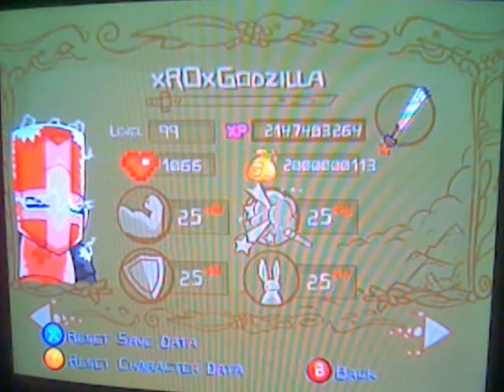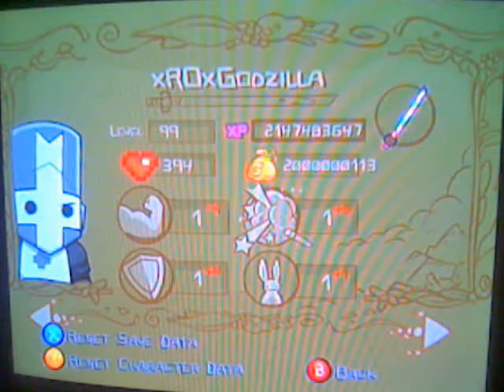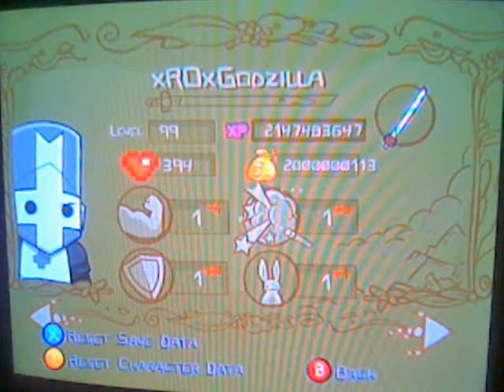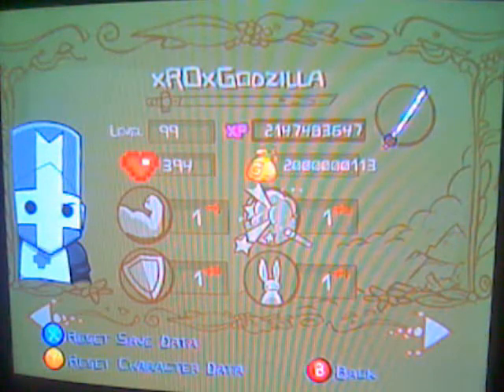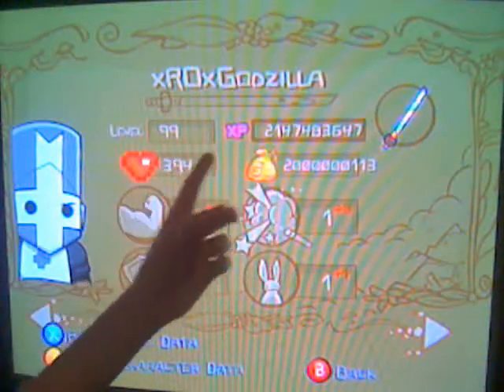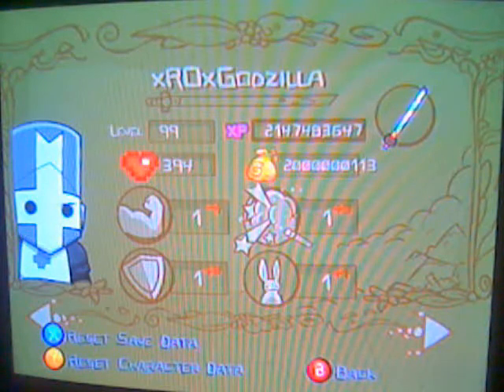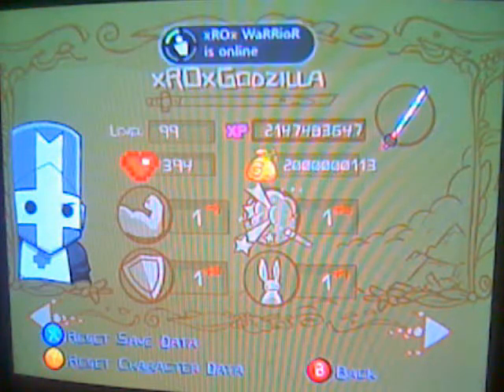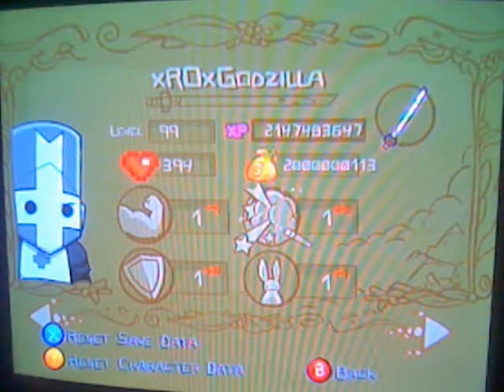how to mod castle crashers usb xbox360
all of these files have no virus and they are my favorite websites to download things from so they are safe.

my GT:AO Vexed if you have questions.